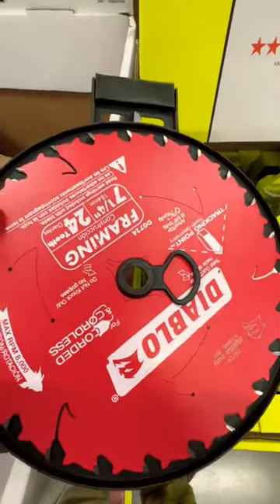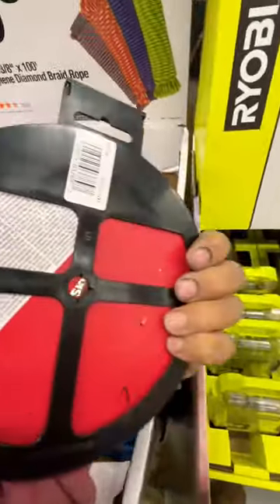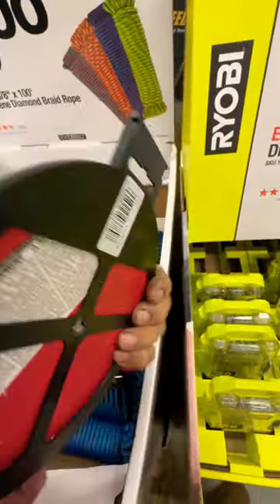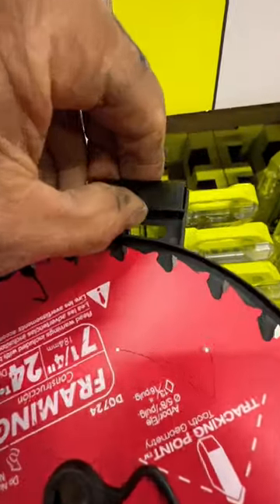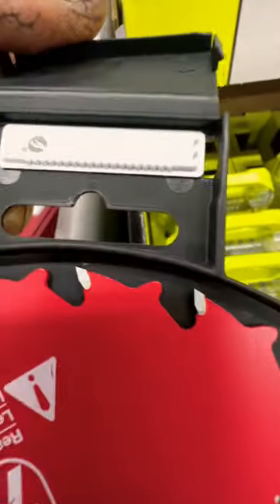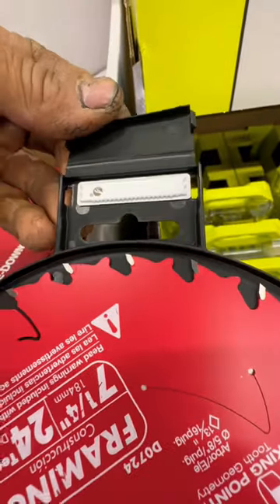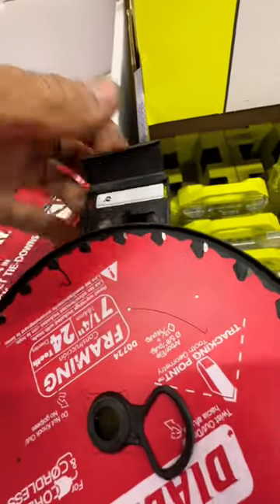Don’t Get Security Beeped 🚨 At Home Depot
Make sure this is taken car of!